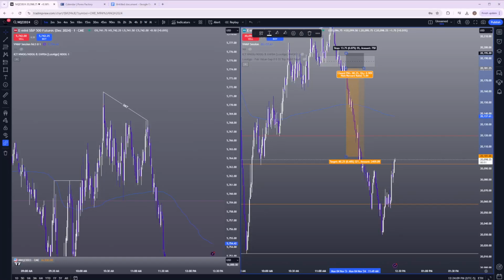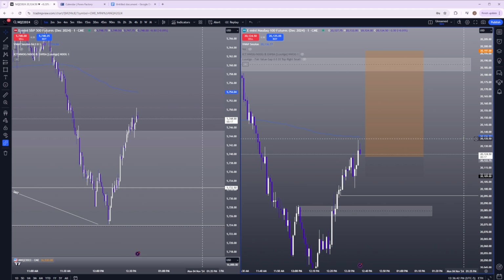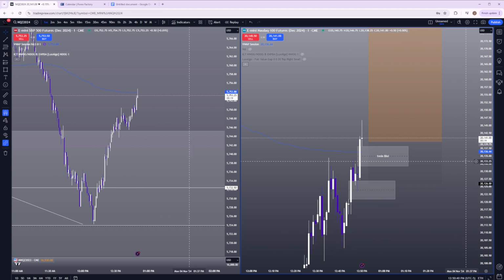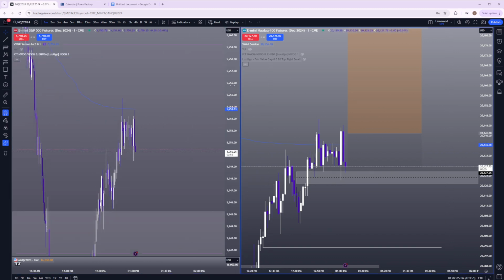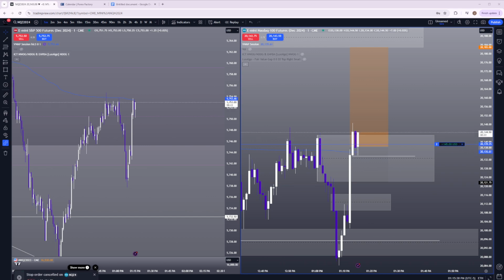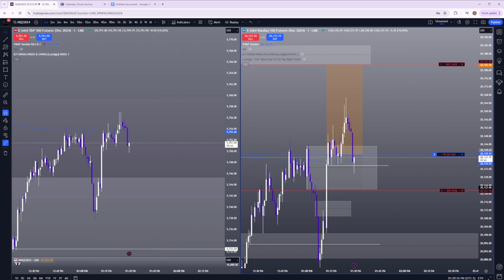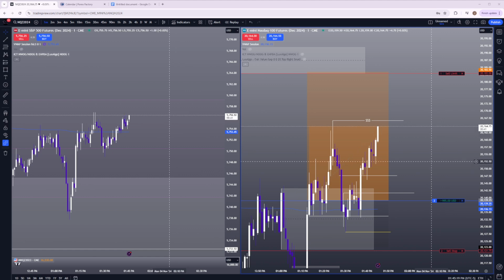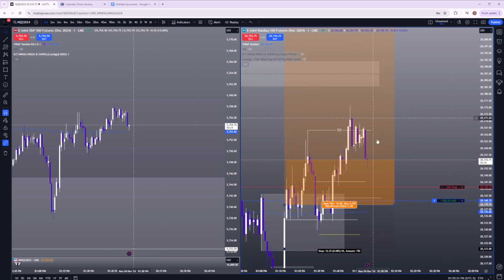Live Trading: Prop Firm Session